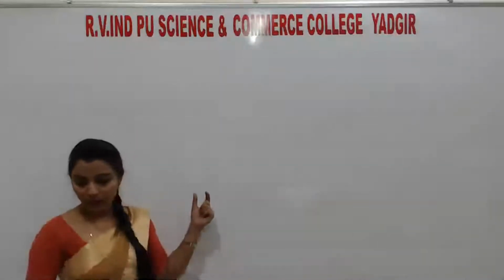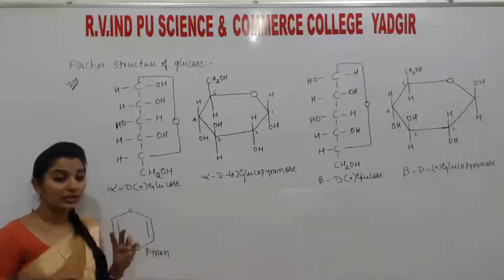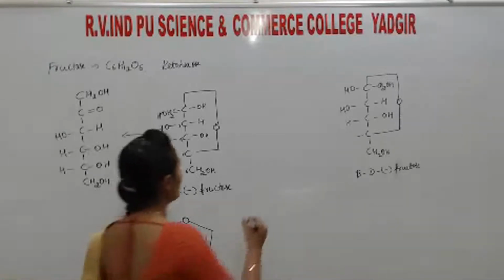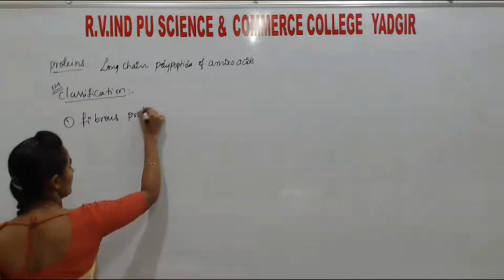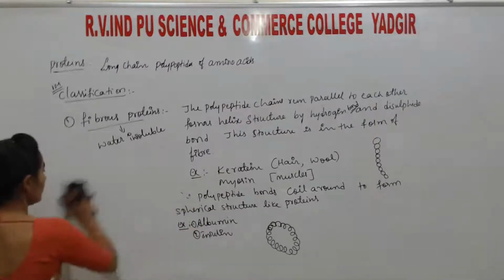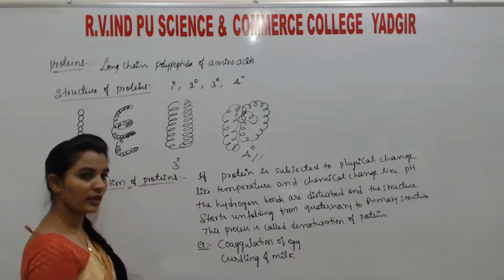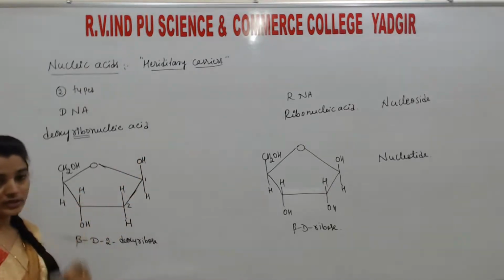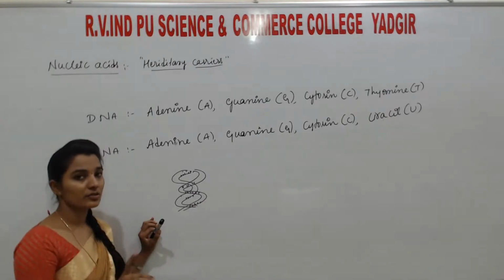class 12 BIOMOLECULES repetation class#2